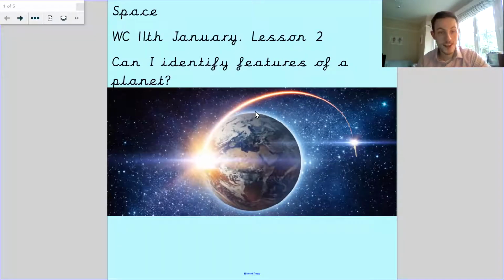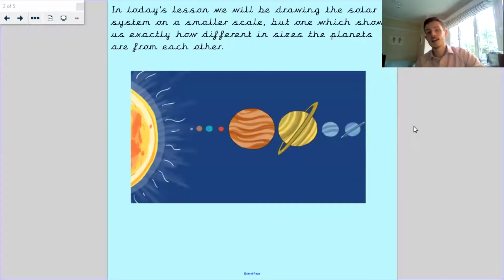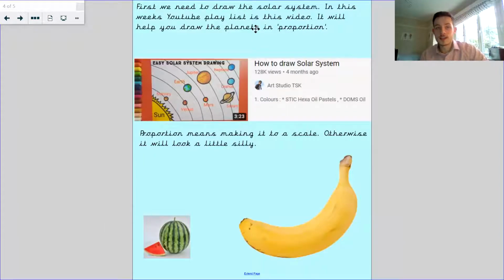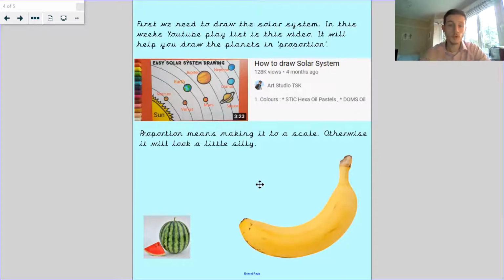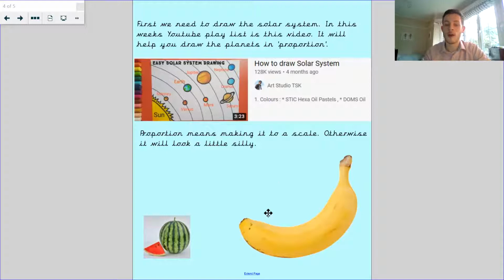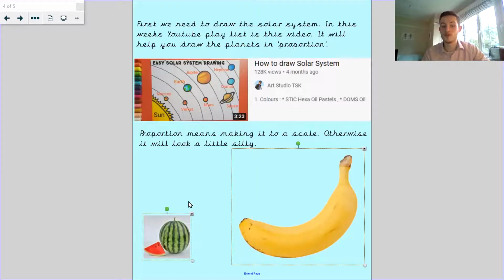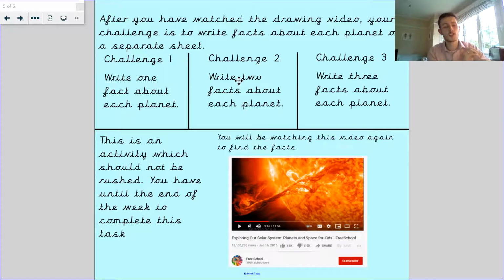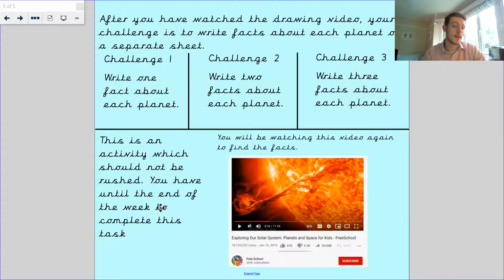Year 2 - 12th January - Da Vinci - Science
In today’s science lesson, Mr Watkiss looks at how to draw the solar system more accurately and looking more into ordering the planets, whilst also revisiting planet facts.